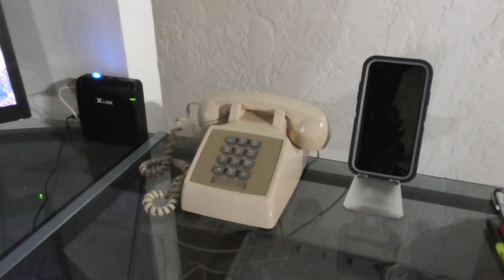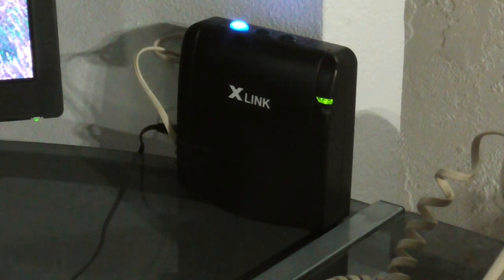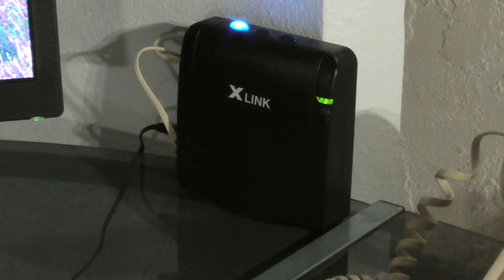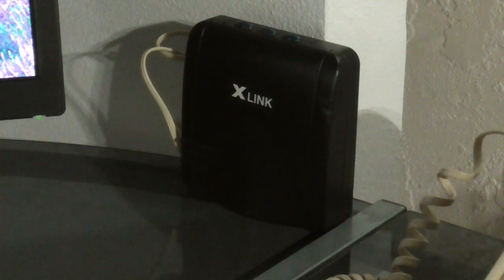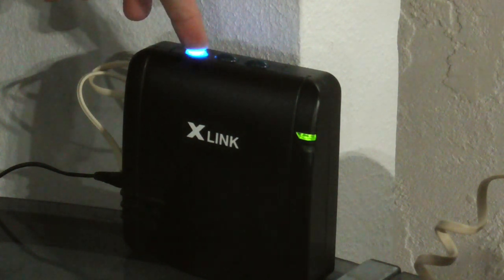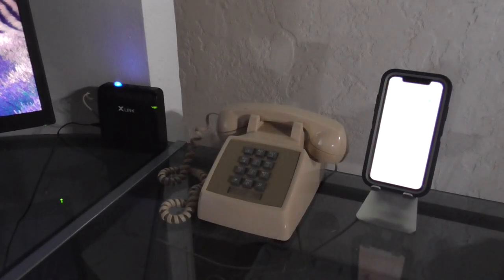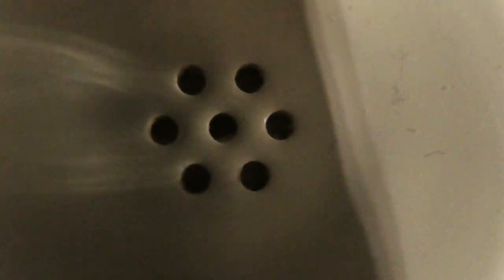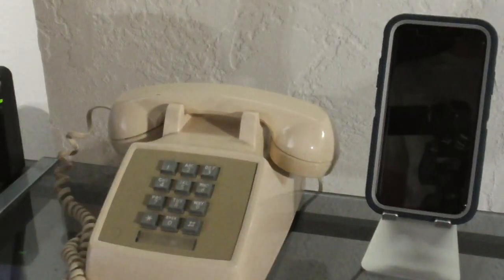How To Make Calls With Any Landline Phone Set Using Your Cell Phone (X-Link Gateway)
In this video, I show you how you can make phone calls with any landline phone that you have laying around the house from your cell phone. I showcase a Western 2500 set here. This is made possible via bluetooth and the Xlink Bluetooth Gateway. I noticed my camcorder was humming in this video for some reason. Cheap camcorder I guess.

X-Link Bluetooth Gateway (newer one not covered in this video)

Edit: I could not find the specific XL Gateway model that I showed in this video on Amazon. However, you can still get it on eBay. The newer model that they just released very well should follow this same setup process.